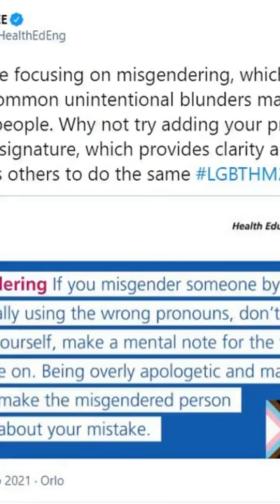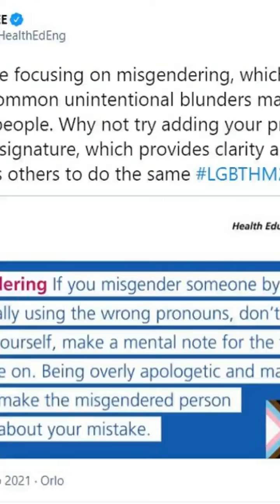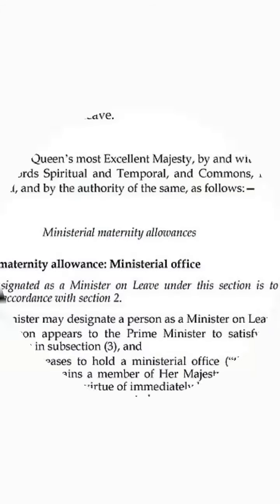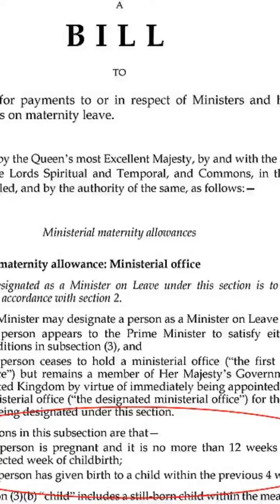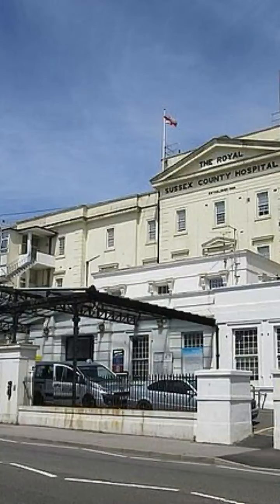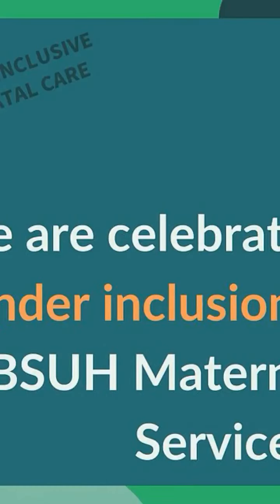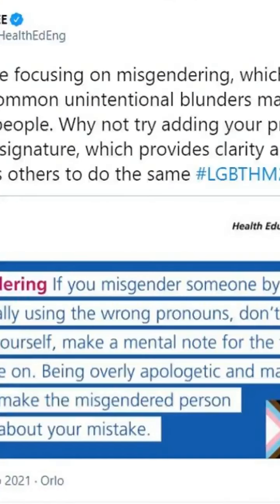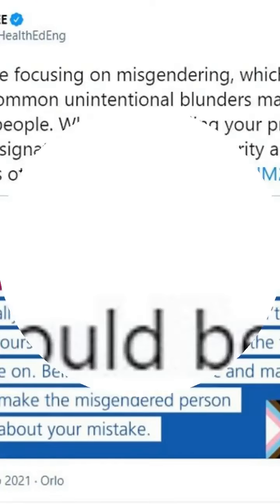Fury over 'woke propaganda' NHS guidance over 'misgendering' people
The NHS is facing a backlash over 'woke propaganda' messages urging people to be more aware of 'misgendering' and add pronouns to their email signatures.
NHS Health Education England tweeted a message to mark LGBT month, telling followers it would be 'focusing on misgendering, which is one of the most common unintentional blunders made by cisgender people.'
It encouraged people to, 'add your pronouns to your email signature, which provides clarity and encourages others to do the same.'
But the move has sparked anger among social media users, who said the NHS 'was not a lobby group for an ideology.'
Good Morning Britain host Piers Morgan joined the critics as he replied: 'Is this really what you should be 'focusing on' at such a critical stage of a global pandemic?'
In the tweet last night, NHS Health Education England (HEE) wrote: 'Today, we're focusing on misgendering, which is one